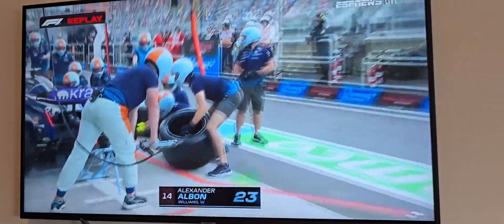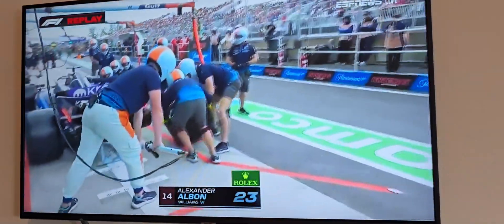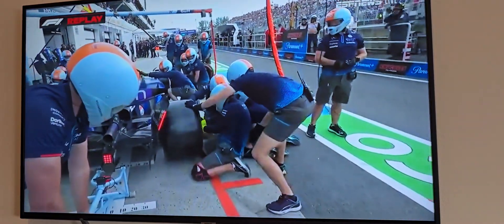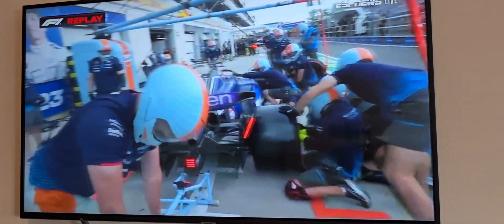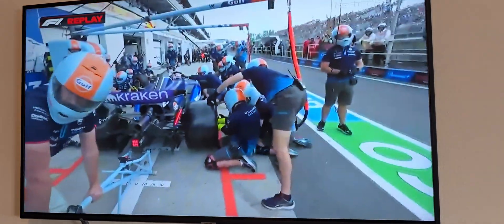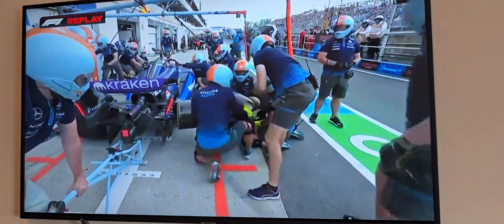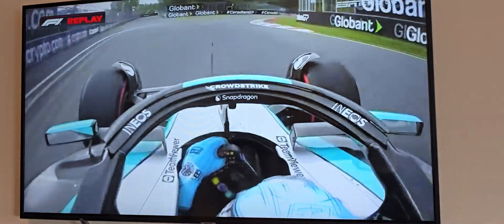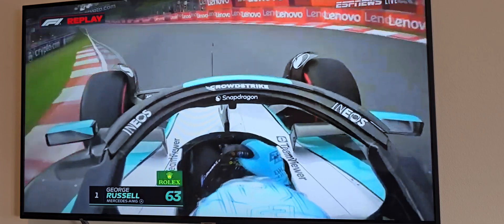Alex Albon Out of Qualifying Due to Pitstop Error | Canadian Grand Prix Qualifying